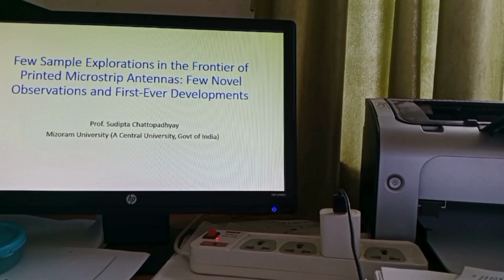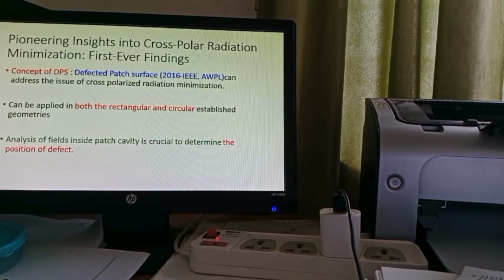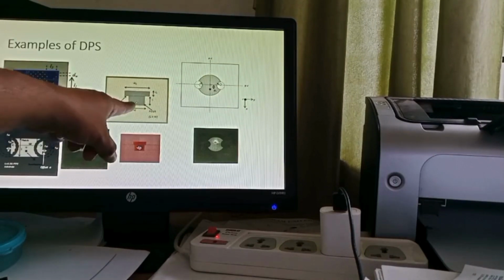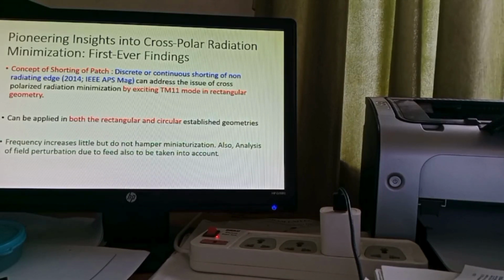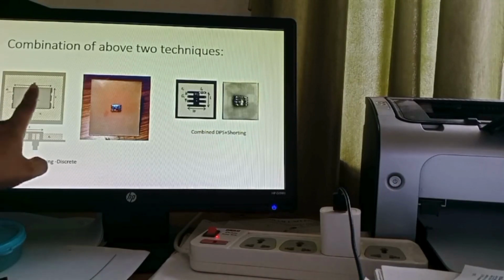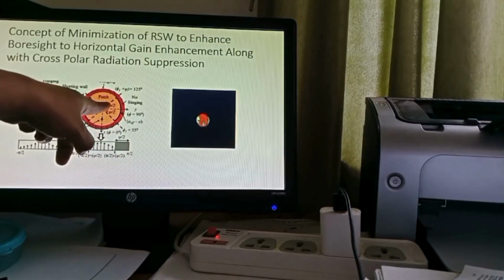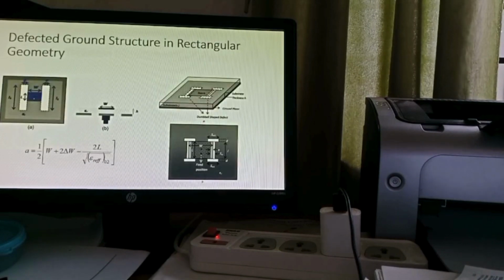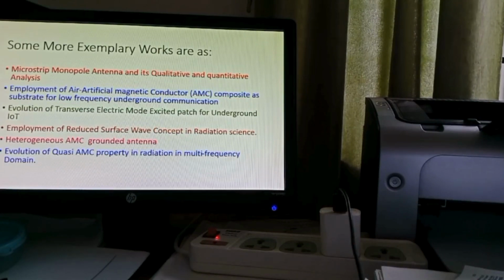Dr. Sudipta Chattopadhyay, Mizoram University (A Central University, Govt of India)), India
This Speech Delivered by Dr. Sudipta Chattopadhyay, Mizoram University (A Central University, Govt of India)), India

World Top Scientists Awards